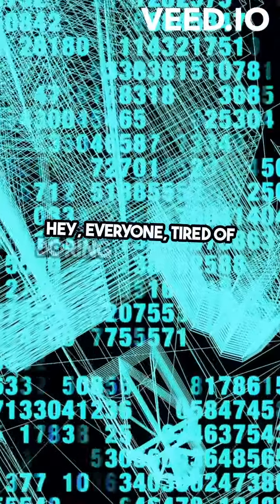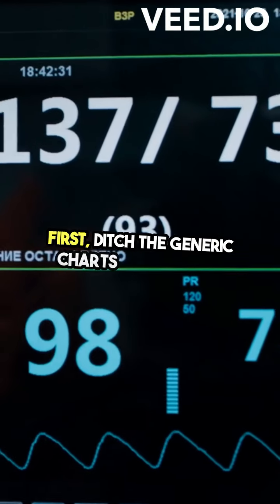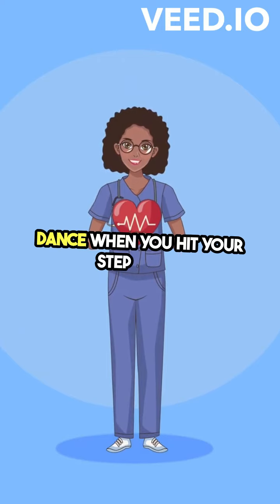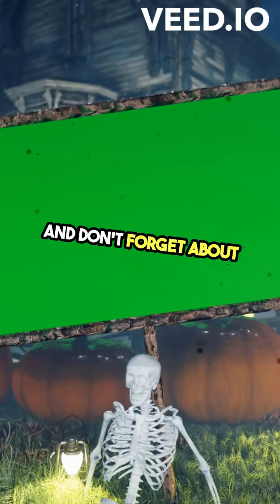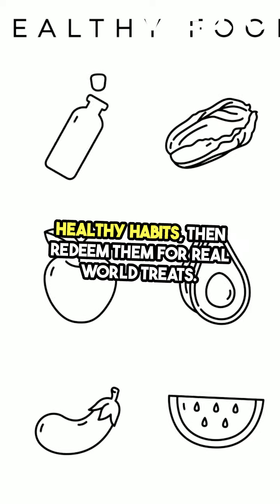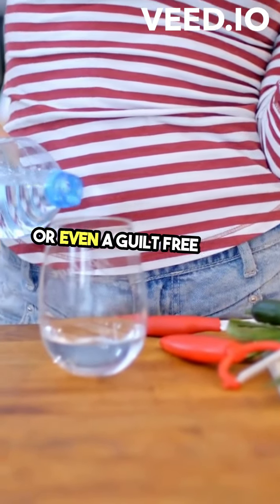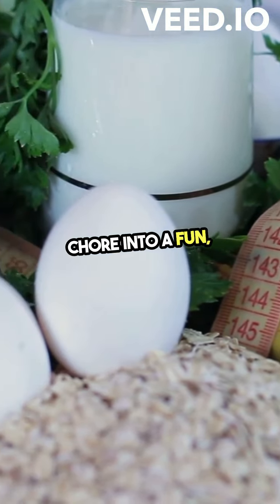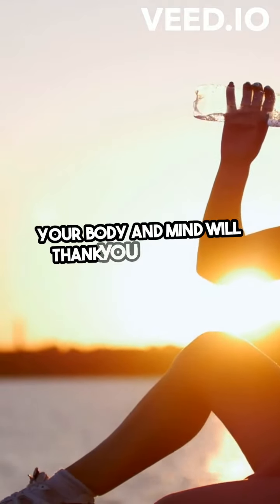Ultimate Guide - Interactive Health Trackers Tutorial in Google Docs!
Welcome to DocsDecoded, your ultimate destination for unlocking the power of interactive health trackers in Google Docs! In this comprehensive series, we'll delve into the world of health and wellness tracking, providing you with the tools and knowledge to take control of your fitness journey like never before.

Our tutorials will guide you through the process of creating personalized health trackers using Google Docs, enabling you to monitor various aspects of your well-being, including exercise routines, nutrition intake, sleep patterns, and more. Whether you're aiming to lose weight, build muscle, improve your sleep quality, or simply adopt a healthier lifestyle, our step-by-step guides will empower you to set goals, track progress, and make informed decisions about your health.

Discover how to design interactive trackers that fit your specific needs and preferences, from simple daily logs to comprehensive monthly summaries. We'll show you how to incorporate features such as dropdown menus, checkboxes, and conditional formatting to enhance usability and make tracking effortless and efficient.

Join us on DocsDecoded as we revolutionize the way you approach health and fitness tracking. Say goodbye to cumbersome spreadsheets and outdated apps—with Google Docs, you'll have a powerful and customizable tool at your fingertips to support your wellness journey every step of the way.